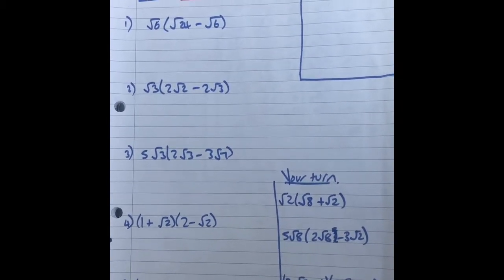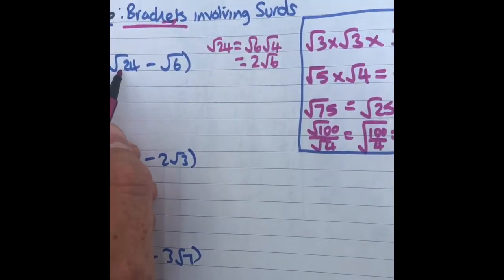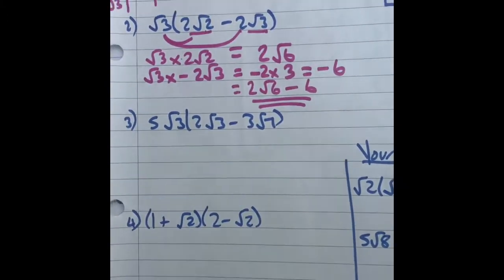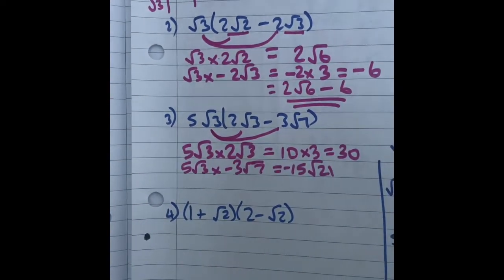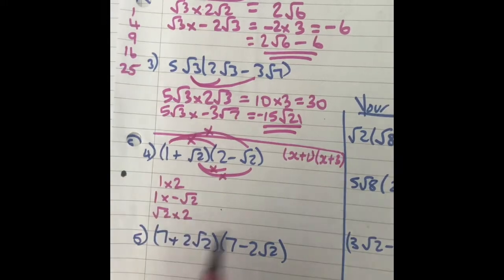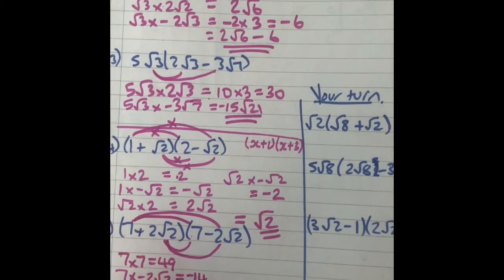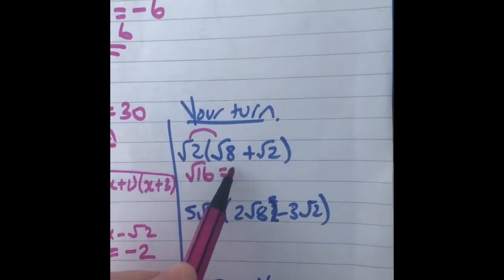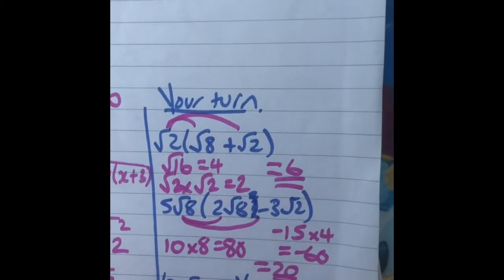116 brackets with surds